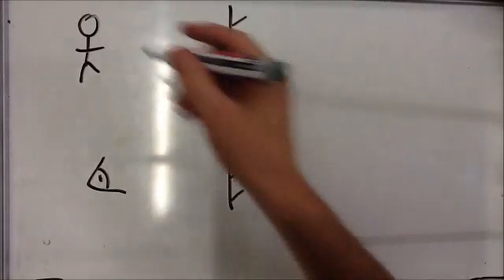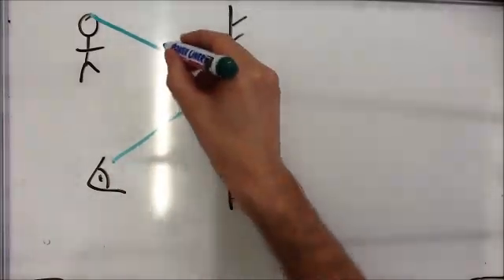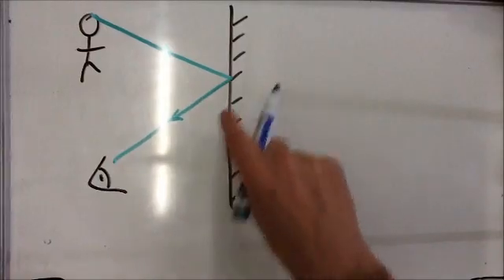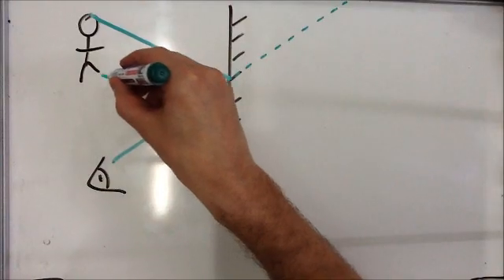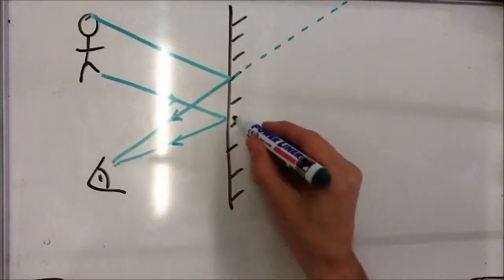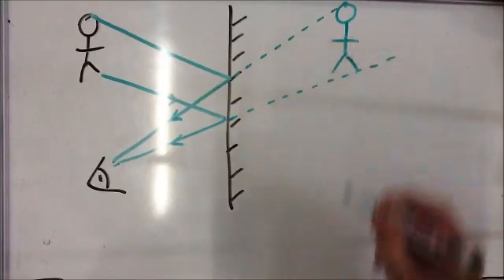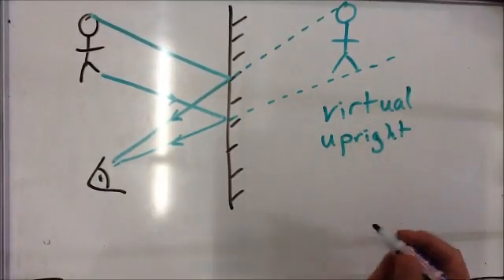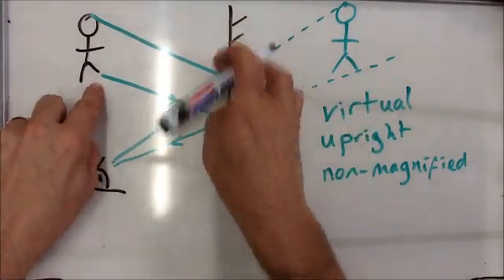Virtual images in a plane mirror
How a virtual image is formed in a plane mirror